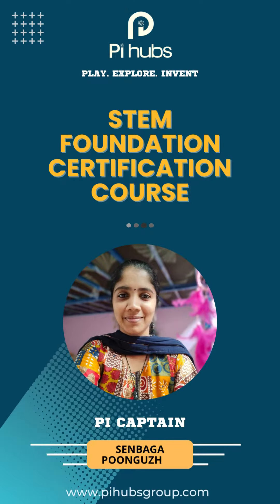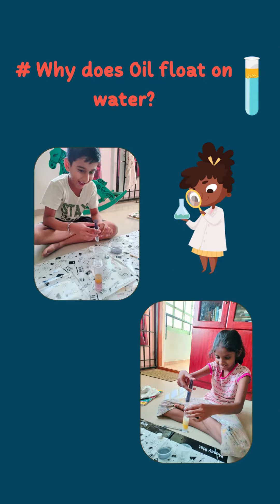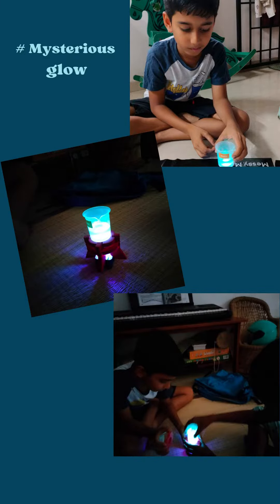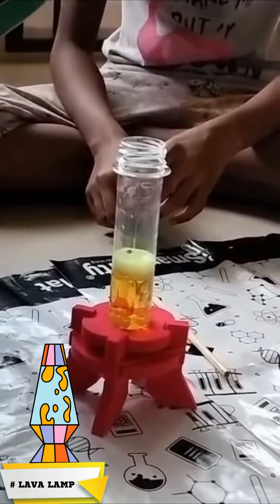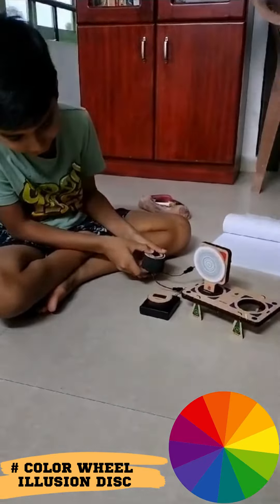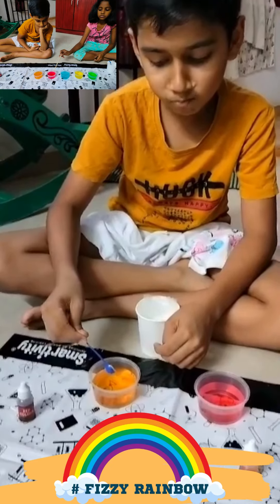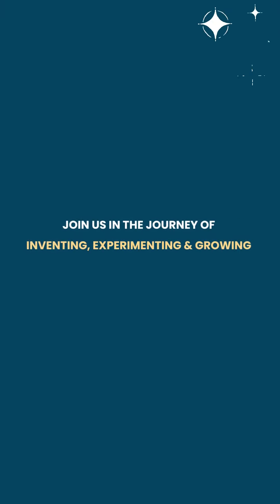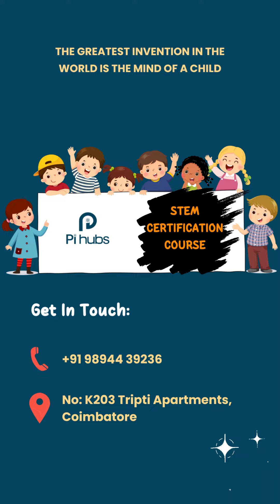STEM foundation certification course - Coimbatore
Pi Hubs mission is to develop 50 student Inventors by 2023.

Pi Hubs facilitates the students to go hands-on in Science, Technology and Innovation through Project Based Learning (PBL). We connect students to the world beyond the classroom and prepare them to accept and meet challenges in the real world in a way that mirrors what professionals do every day.